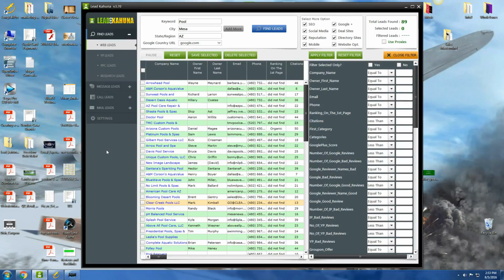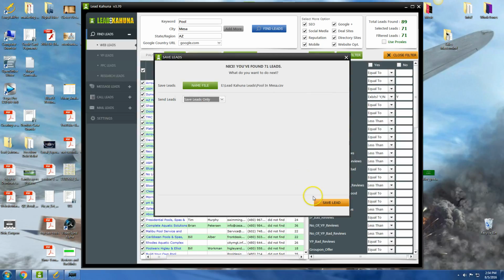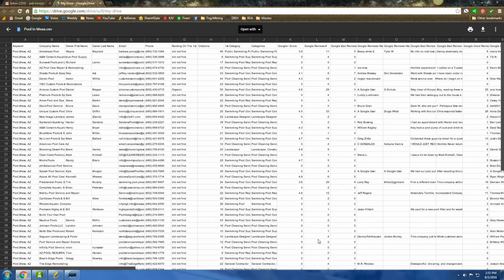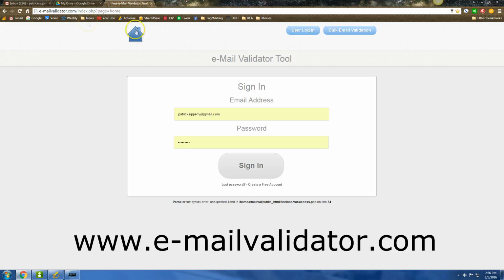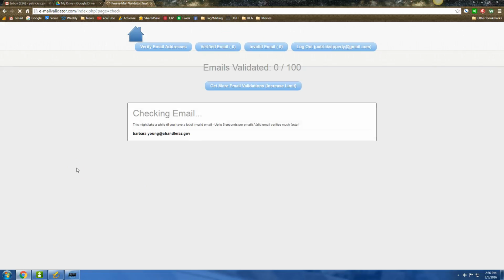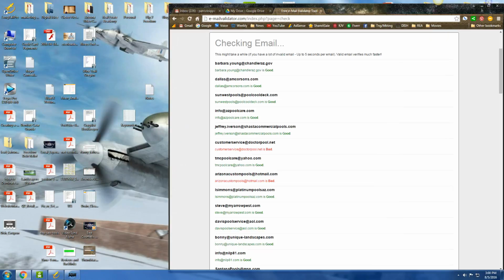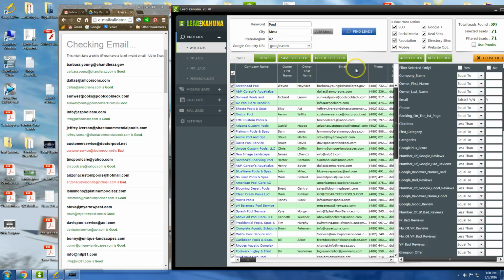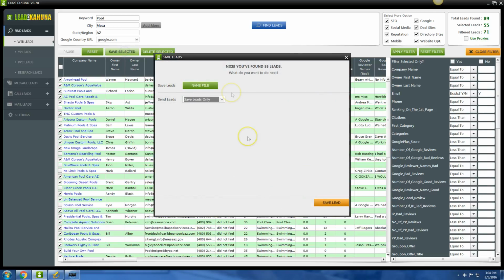Free Bulk Email Checker Tutorial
Bulk Email Checker Tutorial - How I use a bulk email checker when I do email marketing. It's a little bit of a process but well worth the time in my opinion.